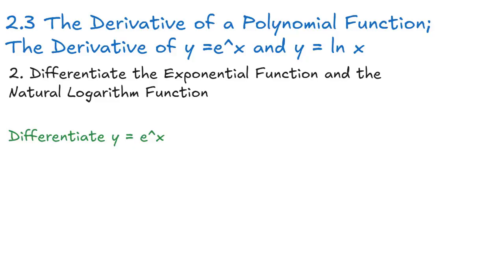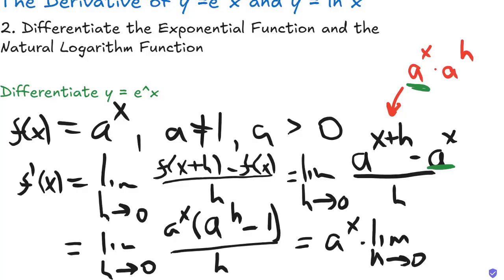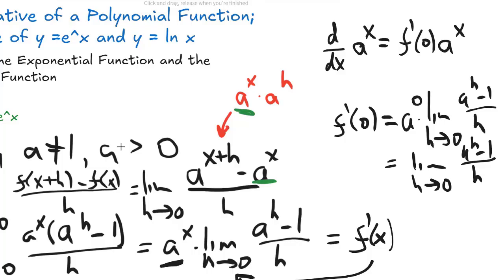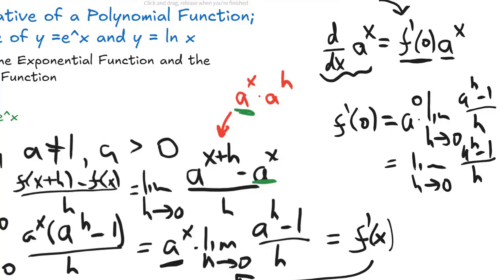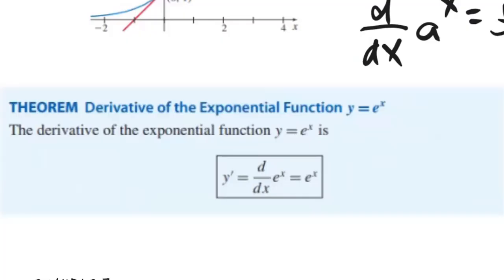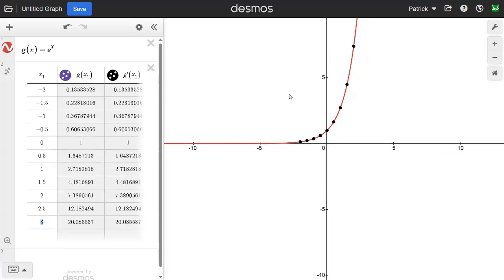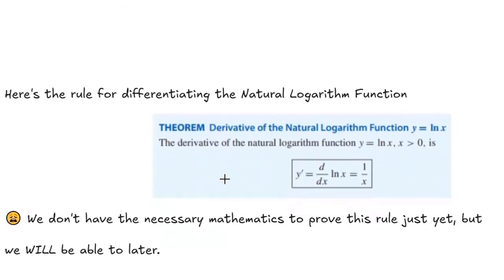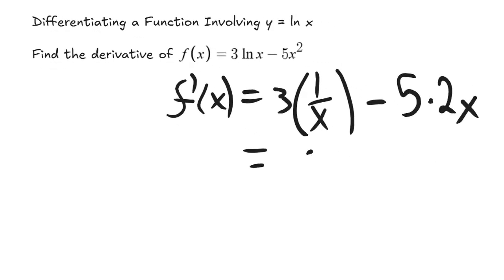AP Calc: How to Differentiate f(x) = e^x & g(x)= lnx | Section 2.3 Part 2 of 2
Studying for the AP Exam? Download my Free AP Calculus Unit-by-Unit Checklist to track your progress

*5 Steps to a 5

This video aligns with Calculus for the AP Course 4th Edition and matches Chapter 2 The Derivative & Its Properties, Section 2.3 the Derivative of a Polynomial Function; The Derivative of y=e^x & y=lnx. Also, it aligns with AP Calculus Unit 2 Differentiation: Definition & Fundamental Properties: Topics 2.5-2.7.

Master two of the most important derivative formulas in AP Calculus — the derivatives of exponential and logarithmic functions!
In this lesson, we explore how to differentiate 𝑦=𝑒^𝑥 and 𝑦=ln(𝑥).

You’ll learn not only how to apply these formulas, but also why they work.

✅ Topics Covered:

Derivative of 𝑦=𝑒^𝑥
Derivative of 𝑦=ln⁡(𝑥)
Graphical interpretation of derivatives
Common AP Calculus mistakes and how to avoid them

Perfect for students preparing for the AP Calculus AB or BC exam who want a deeper understanding of exponential and logarithmic differentiation.